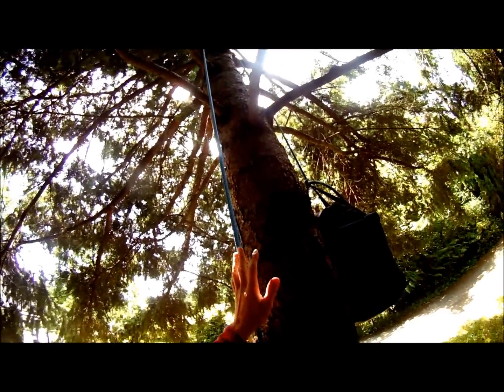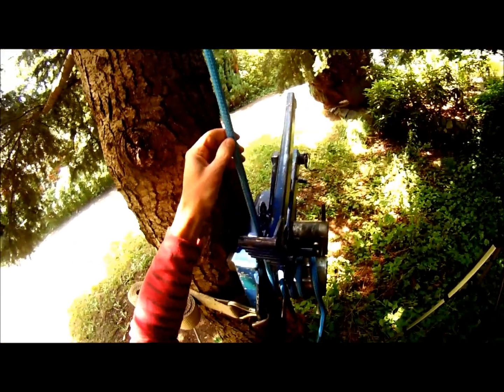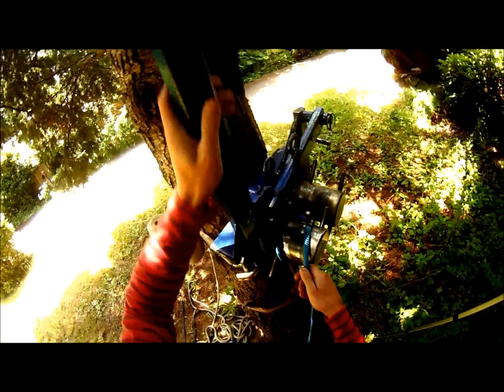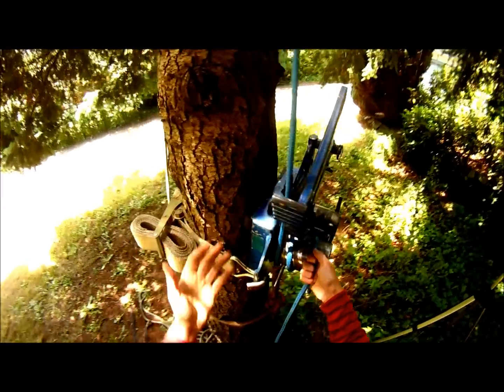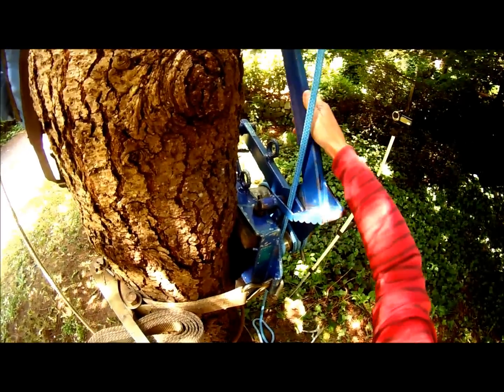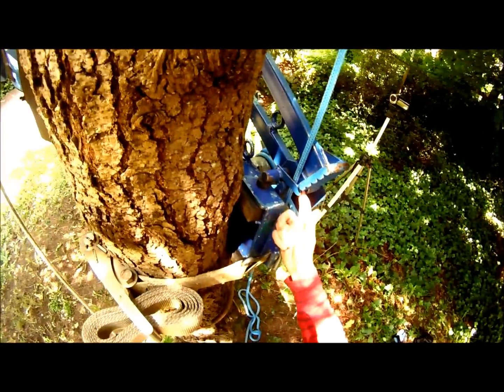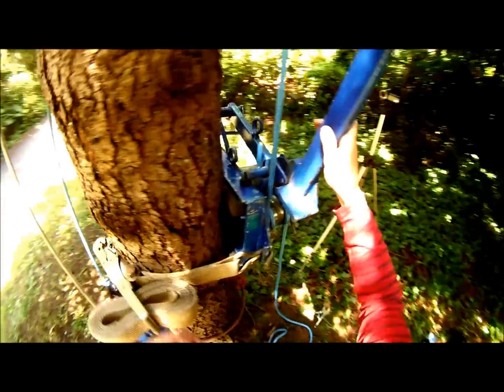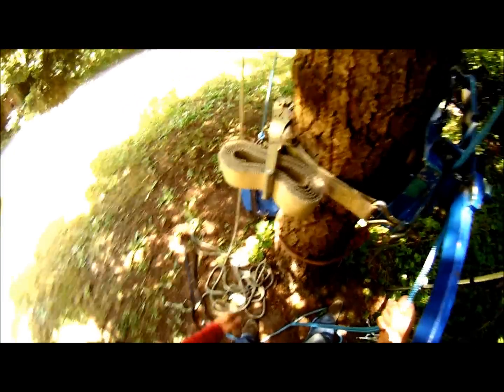Stein Dual Pre load lever.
Switch settings to HD

A close look at the lever set-up and use.